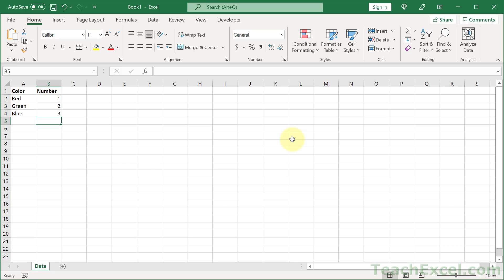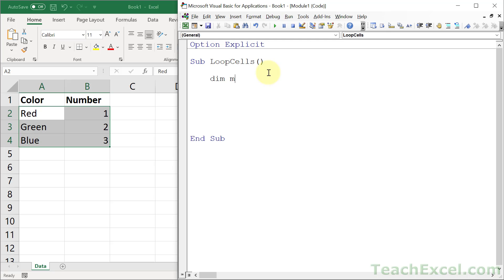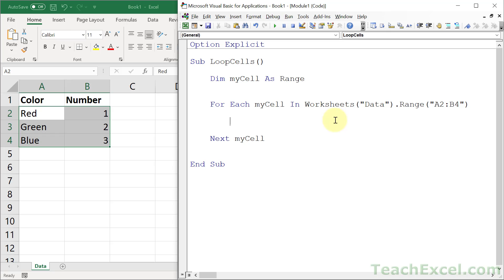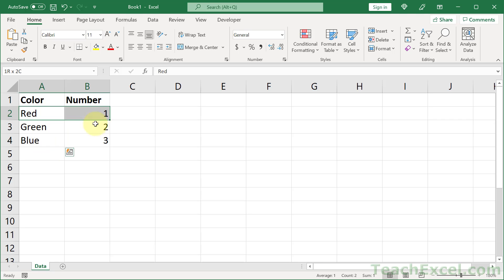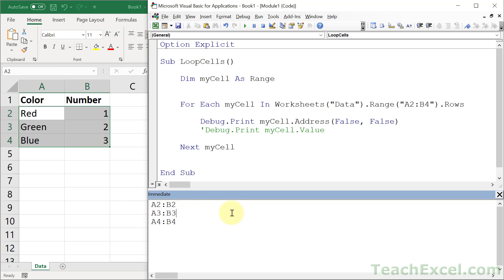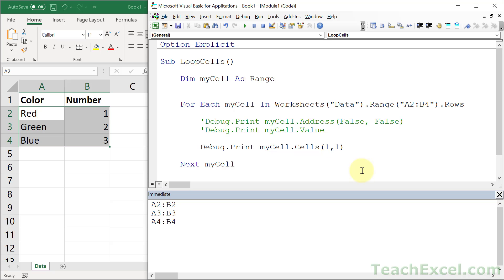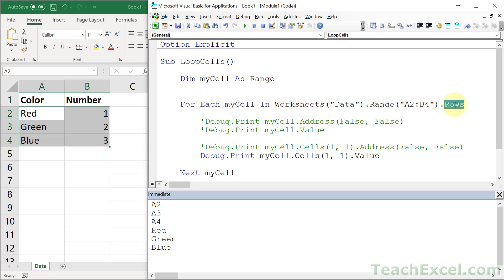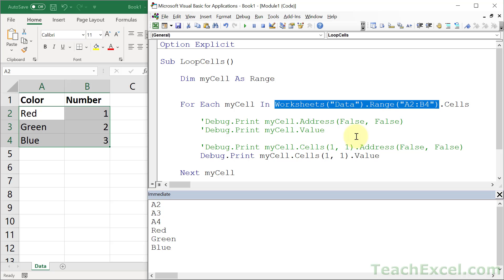3 Simple Tips for Looping Cells in VBA for Excel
3 Tips to Speed Up looping through cells using VBA as well as improve your control over how you loop through a single range or multiple ranges in the worksheet in Excel.

These are simple and easy to remember tips that use a nice compact looping style.

To build even more powerful VBA projects or further customize this one, checkout my full VBA Course